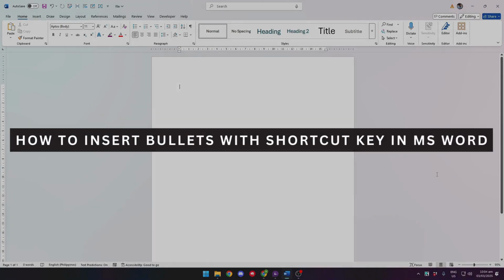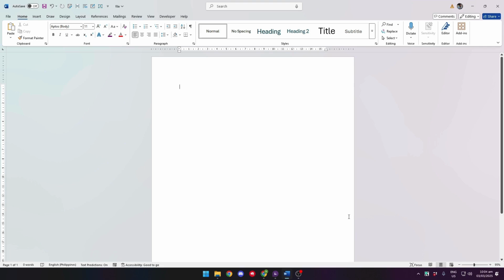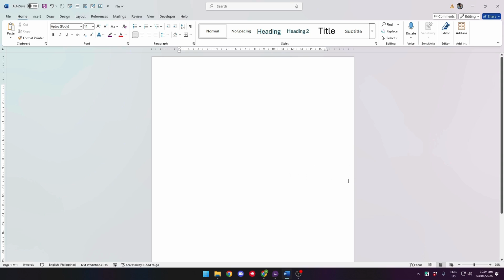How to Insert Bullets with Shortcut Key in MS Word | Microsoft Word Tutorial (2027)